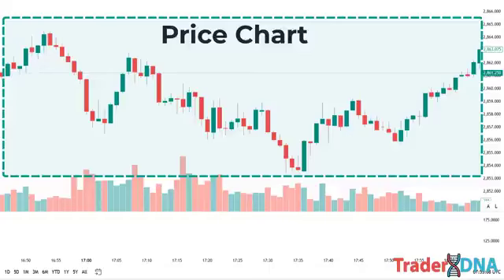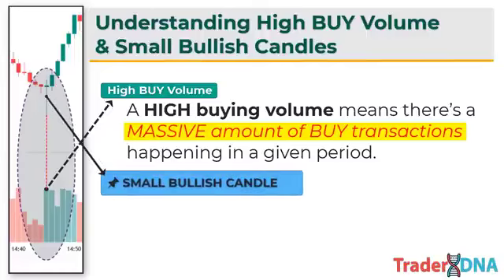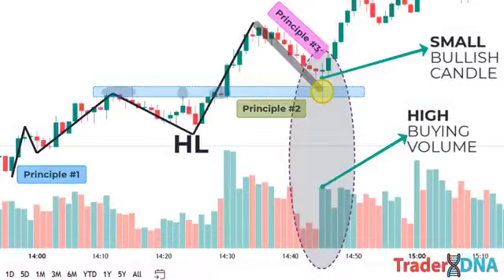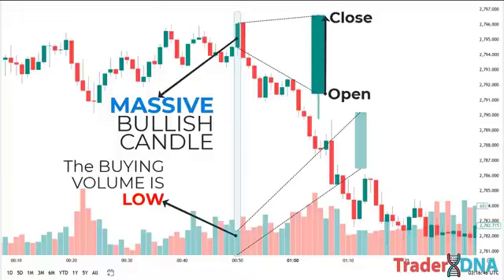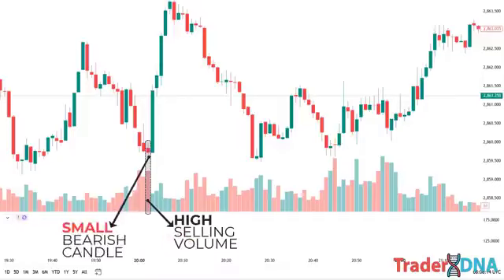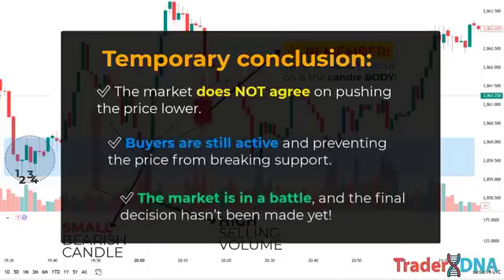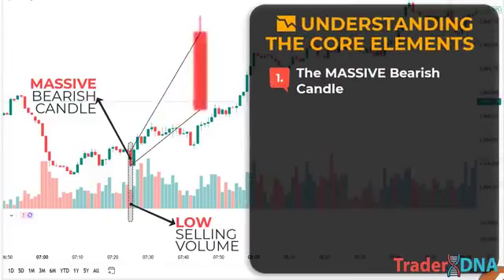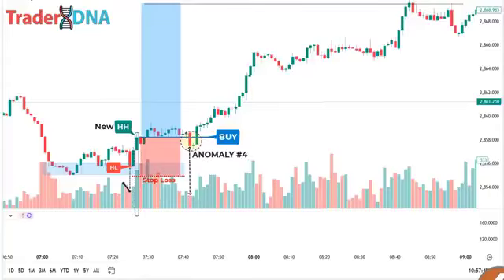Best volumne trading analysis must watch 100 time